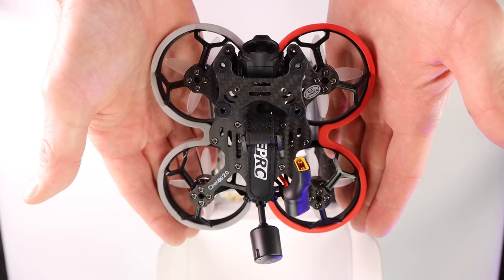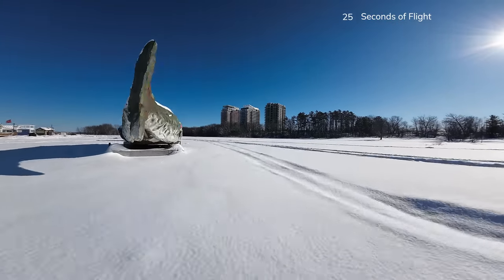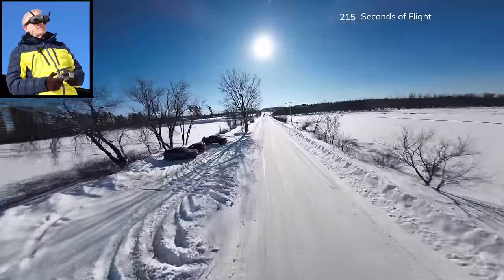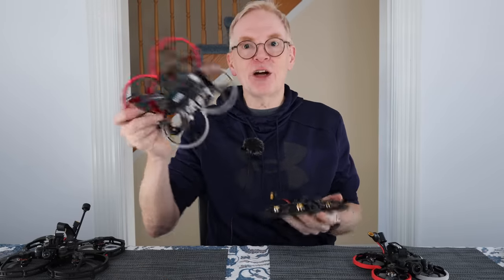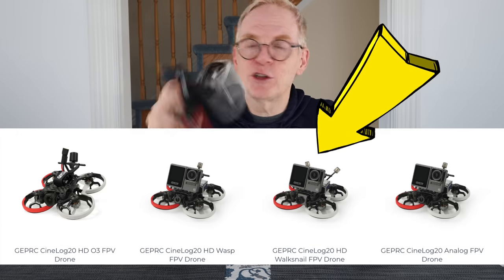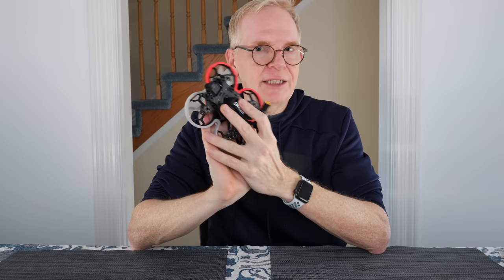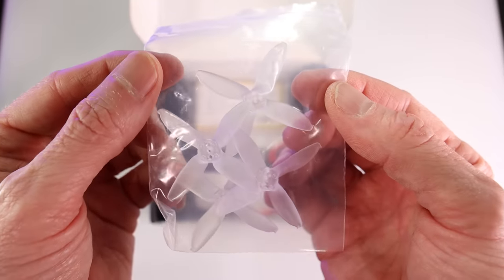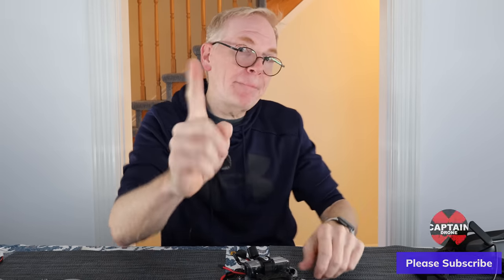The under 250 gram CINELOG 20 now has the DJI 03 Camera! AWESOME!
The Cinelog 20 has been a very popular FPV Drone and now that it has the DJI 03 Camera, it will be even more popular.

-Cordless Air Duster